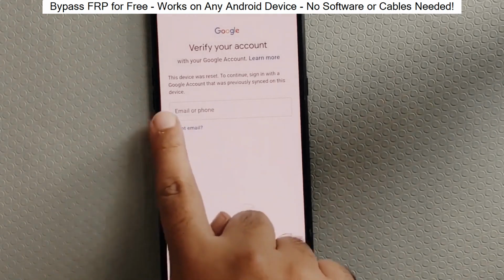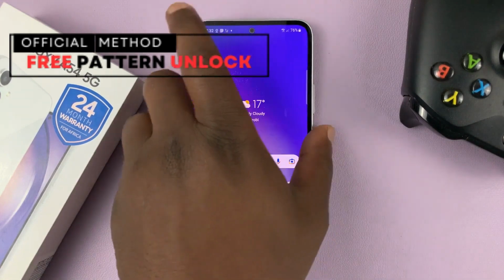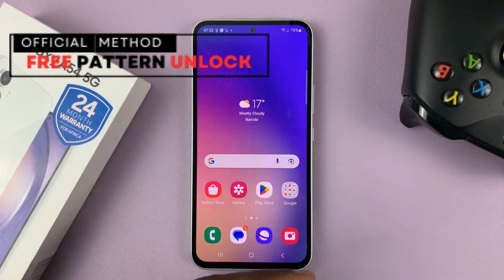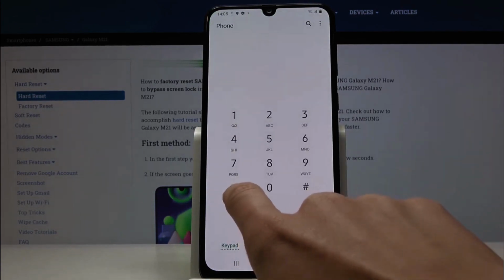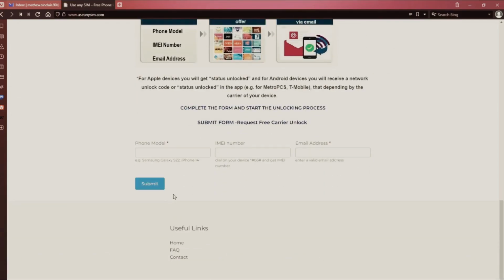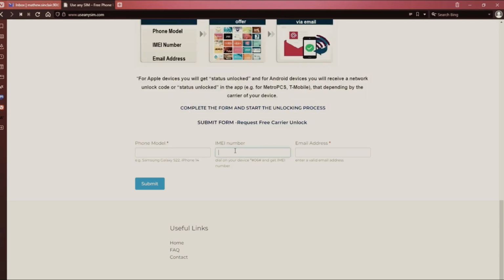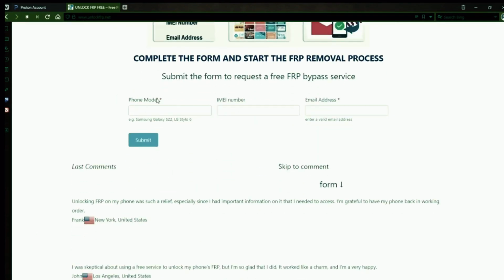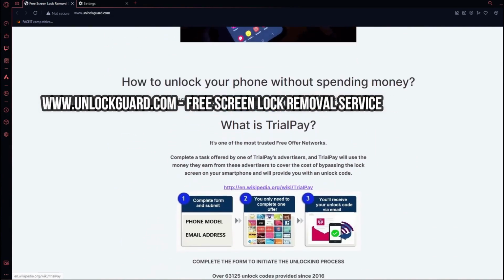How to Fix 'SIM Not Supported' on iPhone & Unlock It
How to Fix 'SIM Not Supported' on iPhone & Unlock It. Unlocking your SIM Network is essential for gaining the freedom to choose your mobile carrier and maximize your device’s potential. In this informative video, we’ll cover everything you need to know about SIM Network Unlock PINs, guiding you through the unlocking process and providing tips to avoid common pitfalls.

What is a SIM Network Unlock PIN?
A SIM Network Unlock PIN is a specific code required to unlock your mobile device from its current carrier. When you purchase a phone, it often comes locked to a specific network, limiting your ability to switch carriers or use local SIM cards while traveling. Unlocking your SIM Network allows you to use your phone with any carrier of your choice, providing you with flexibility and convenience.

Why You Should Unlock Your SIM Network
Unlocking your SIM Network offers numerous advantages, including:

Carrier Freedom: Unlocking your device allows you to choose any carrier that meets your needs. Whether you’re looking for better rates, improved service, or specific features, having the freedom to switch is invaluable.

Travel Benefits: If you travel frequently, an unlocked phone enables you to use local SIM cards, avoiding expensive international roaming fees.

Increased Device Value: Unlocked devices tend to have a higher resale value. When it comes time to sell or trade in your phone, having it unlocked can significantly increase its marketability.

Avoiding Carrier Restrictions: Carrier-locked phones can limit your access to certain features or services. Unlocking your SIM Network allows for a more seamless user experience without restrictions imposed by your carrier.

How to Obtain Your SIM Network Unlock PIN
In this video, we’ll walk you through the steps to obtain and enter your SIM Network Unlock PIN:

Contact Your Carrier: The first step is to reach out to your current carrier. Each carrier has different policies and requirements for unlocking devices. Ensure you meet these requirements, which may include paying off any outstanding balance or confirming that your phone is not reported as lost or stolen.

Find Your IMEI Number: To request your unlock code, you will need your phone's IMEI number. You can find this by dialing *#06# on your device or checking in the settings.

Entering the Unlock PIN: Once you receive your SIM Network Unlock PIN from your carrier, follow the instructions to enter it into your device. This process is typically straightforward, and we’ll guide you through it step by step.

Unique Free Services for Unlocking
We’ll also explore unique free services that can help you unlock your SIM Network without any costs. These services typically provide a user-friendly process to unlock your device quickly and efficiently:

How It Works:

Visit a reputable unlocking service website and follow their easy instructions.
Provide the necessary details about your device, including the IMEI number and current carrier.
Receive your unlock code and instructions to successfully unlock your phone.
Benefits of Using Free Services:

Cost-Effective: Access these services without spending any money, making them an excellent option for those on a budget.
Simplicity: The unlocking process is designed to be straightforward, catering to users of all technical skill levels.
Reliability: Many users have successfully unlocked their devices using these services, proving their effectiveness.
Final Thoughts
Unlocking your SIM Network is a significant step towards gaining control over your mobile experience. Whether you choose to go through your carrier, find a free service, or explore software solutions, understanding the unlocking process is crucial for maximizing your device's potential.

In this video, we’ll equip you with the knowledge and resources needed to unlock your SIM Network successfully.

Have you unlocked your SIM Network before? Share your experiences in the comments below!